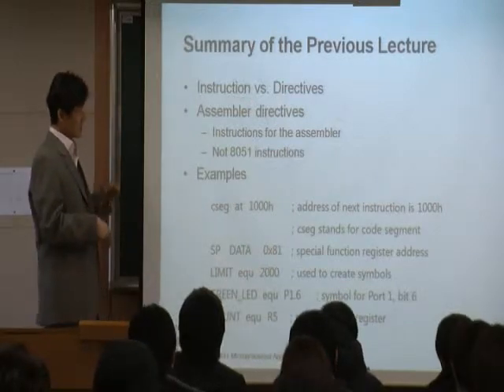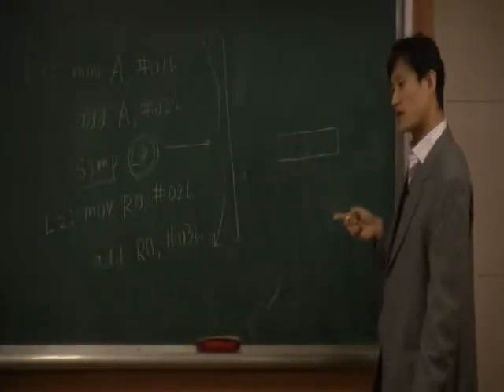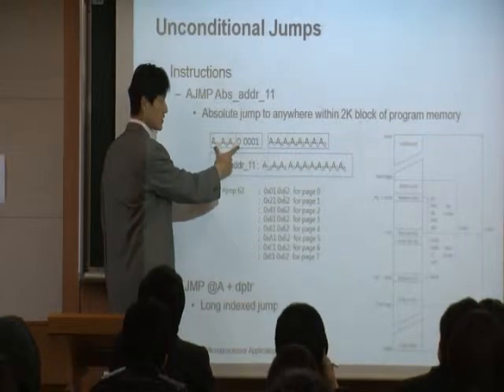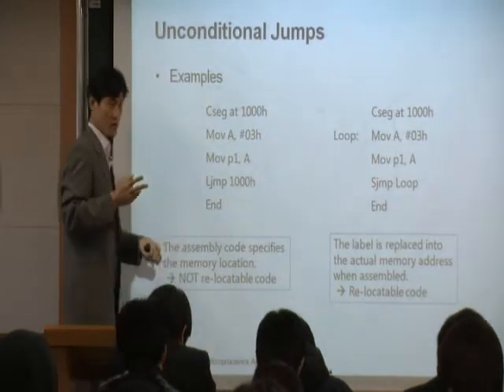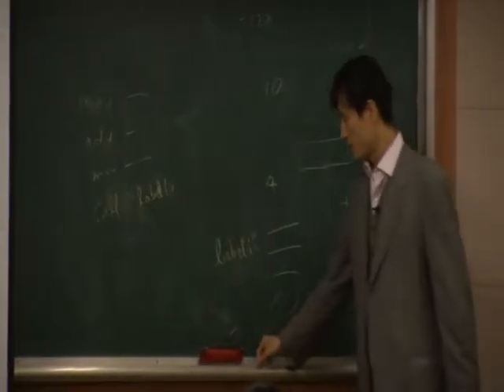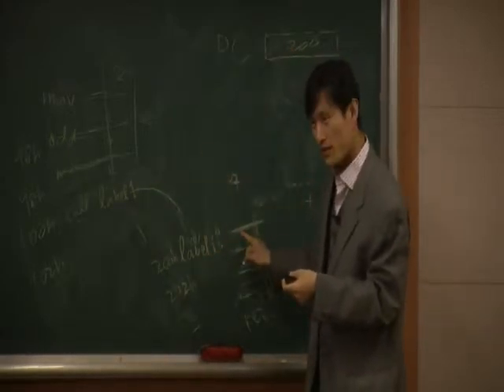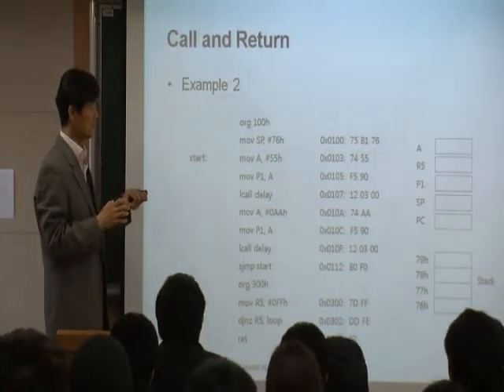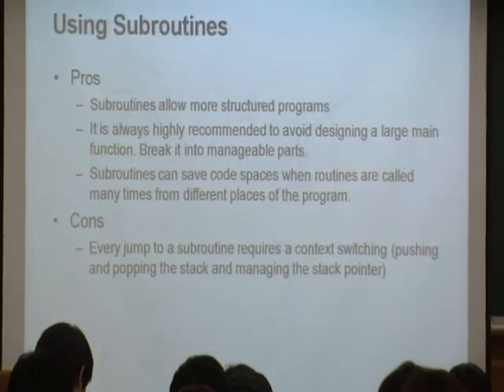Microprocessor Applications (마이크로프로세서 응용) Lecture 6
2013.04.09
Program flow control